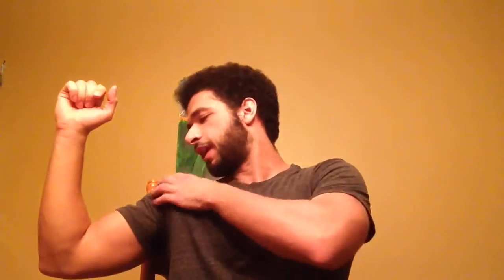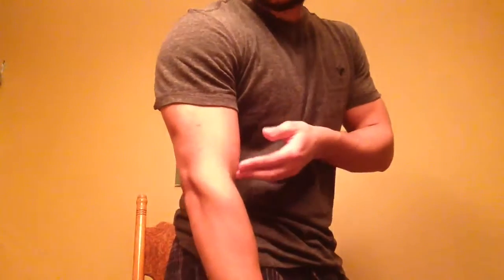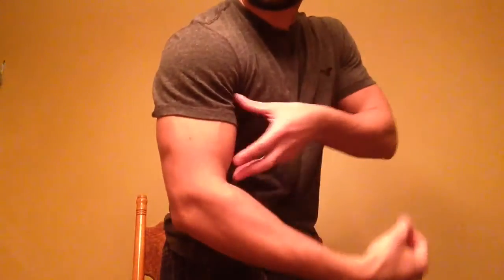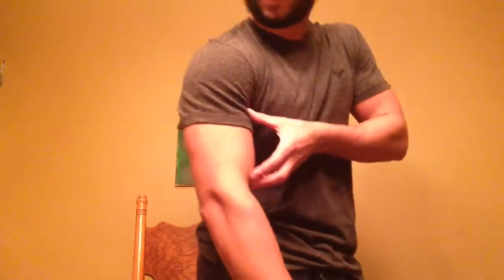Episode 23 - Basic 5 day Workout Plan part 2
If you need to skip a day, try to make it up on the weekend or whenever you have your rest day.
8-10 reps per set

Chest
Flat dumbbell chest press: 6 sets
Incline dumbbell chest press: 4 sets
Flat dumbbell flies: 3 sets
Incline dumbbell flies: 3 sets

Back
Pull-ups: 3 sets
Seated Rows: 6 sets
15 minutes cardio

Shoulders
Dumbbell shoulder press: 6 sets
Side raises: 4 sets
Shrugs: 3 sets of 20 reps
5 minutes high intensity cardio

Legs
Squats: 6 sets
Deadlift: 4 sets of 5 reps
Lunges if you have the time and energy for them

Arms
Skull crushers: 3 sets
Bicep curls: 3 sets
Dips: 4 sets
Hammer curls: 3 sets
5 minutes high intensity cardio